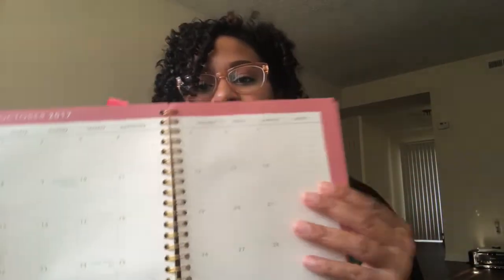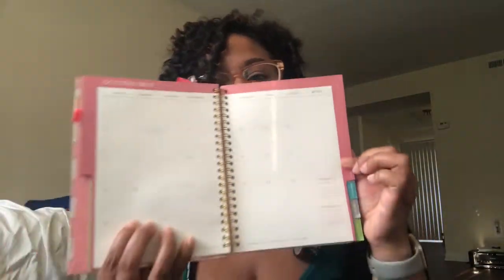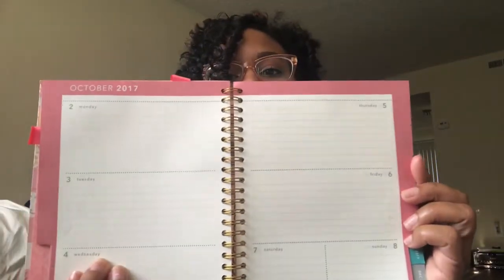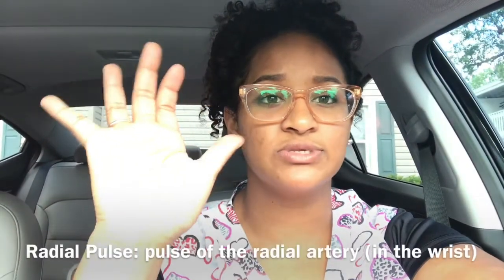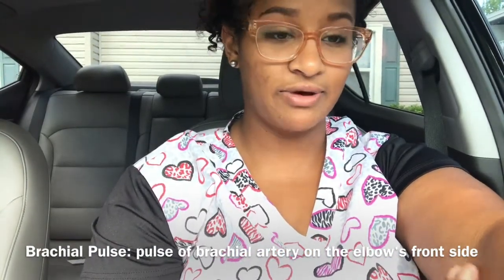Recap || Week 1 & 2 of Nursing School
Hey guys,
This is a chatty video of how my first two weeks have been. I let you a little about all my classes and what's to come.
xo, CurlyCrystal

Bookstagram: @thepageturners123
Booktube: ToTheBookstoreAndBack

**all products were purchased with my own money and they are given my honest opinion**

About me:
Name: Crystal
Age: 26
Hair Type: 3b/3c
Porosity: Low